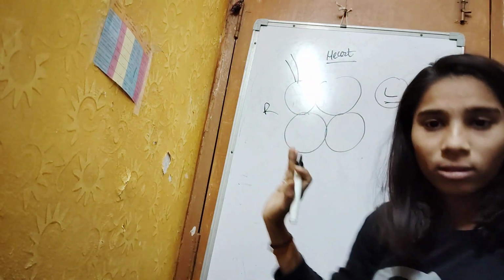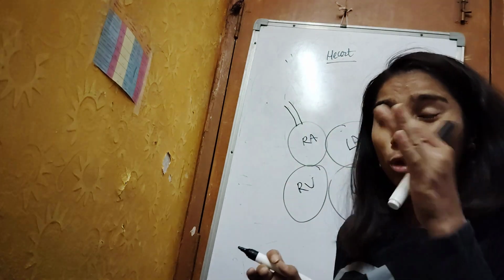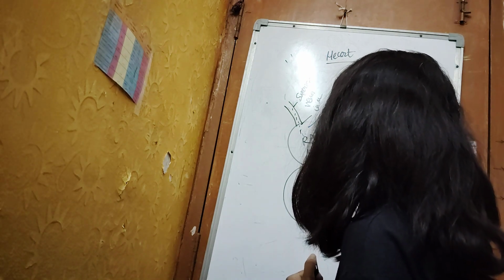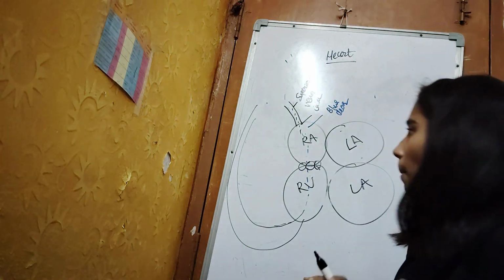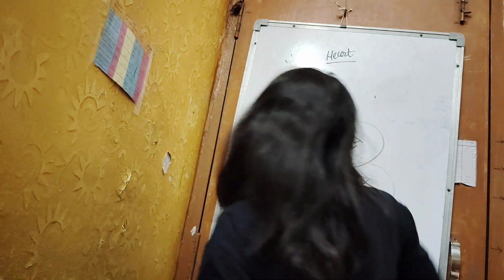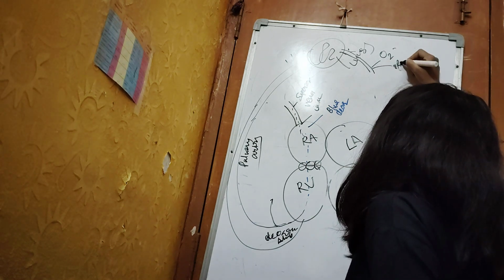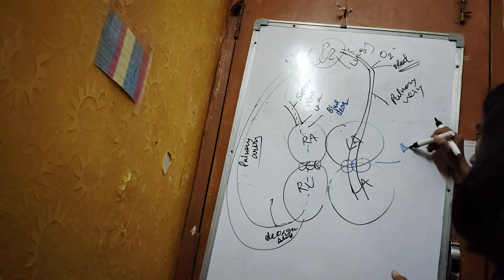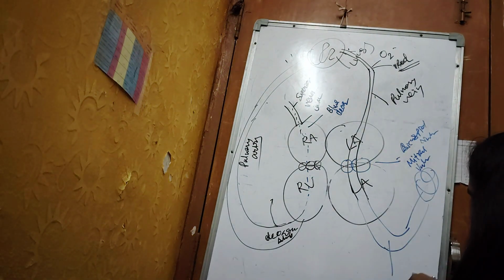Human heart simply explained..✨